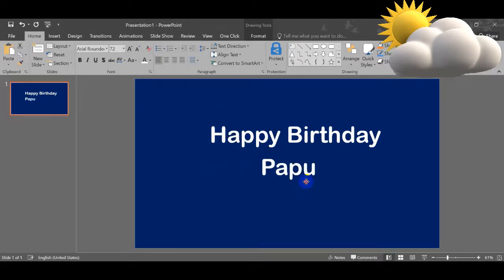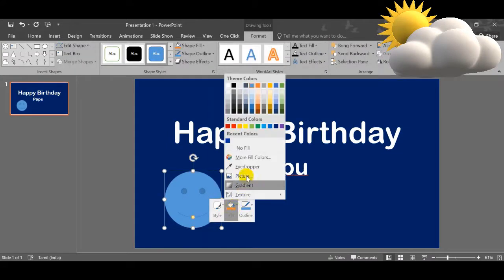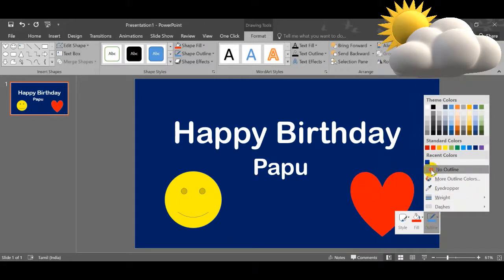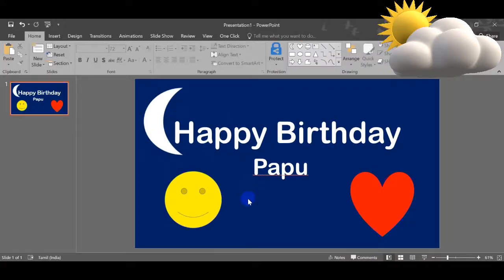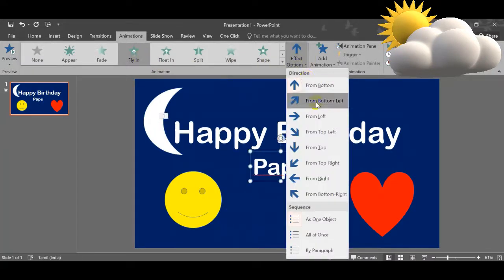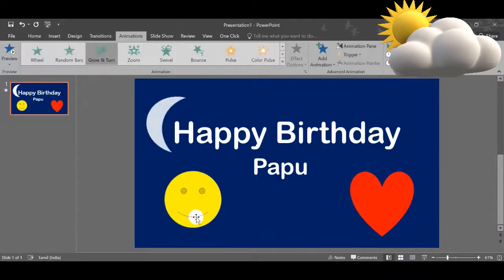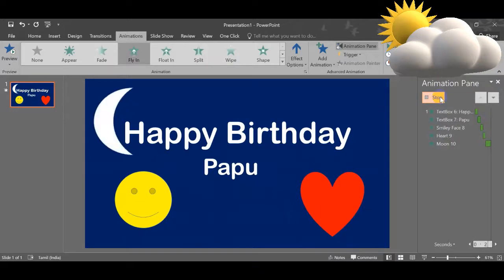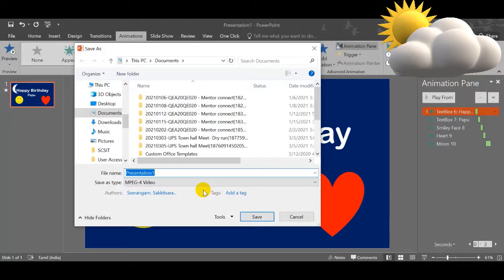How to create animation video in Powerpoint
This video will help you to create a animation video from powerpoint